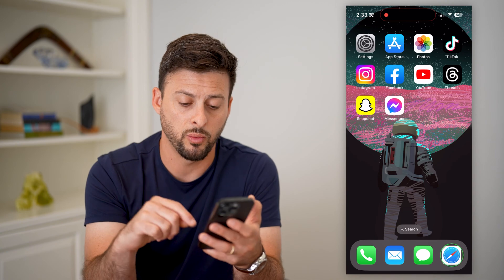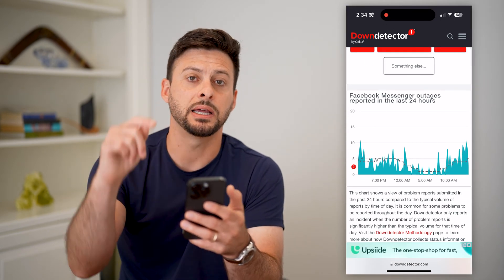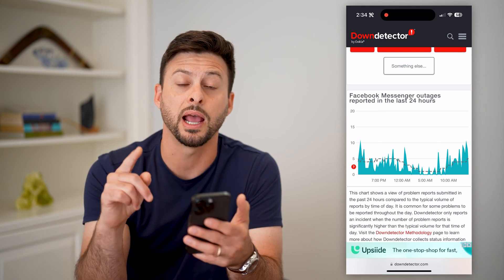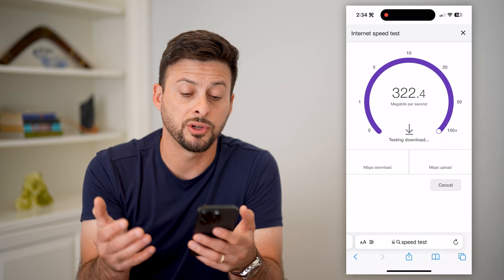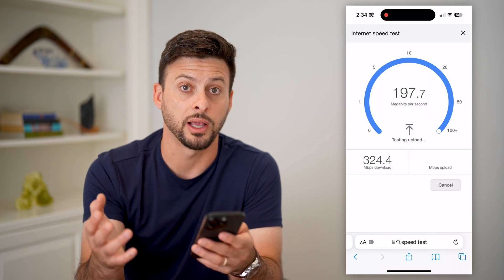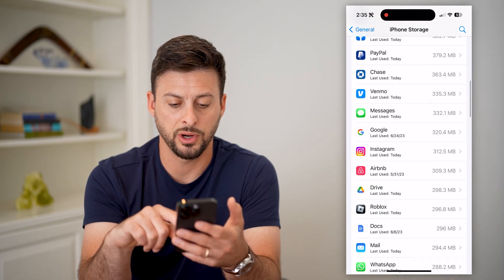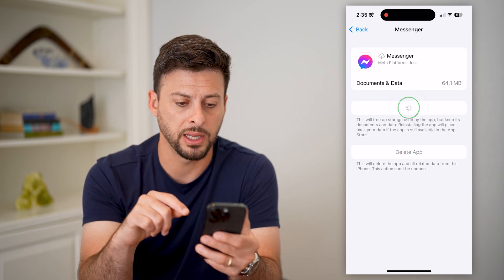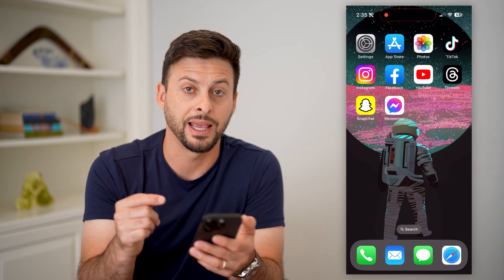How To Fix ANY Bug In Messenger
Here's how you can fix any bug or problem in Facebook Messenger if you're running into something not working properly.